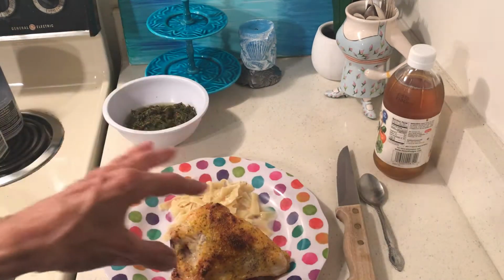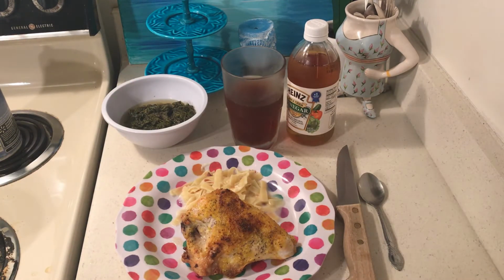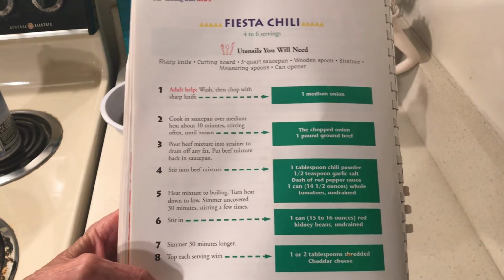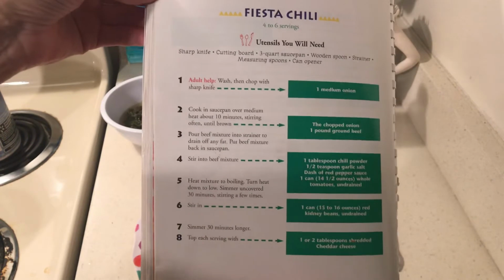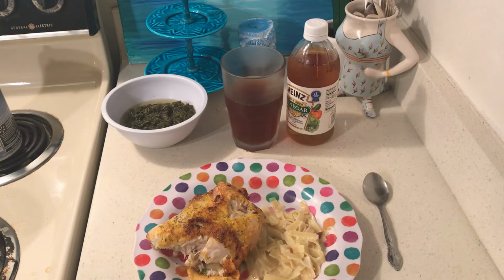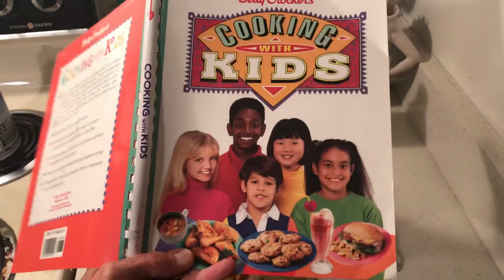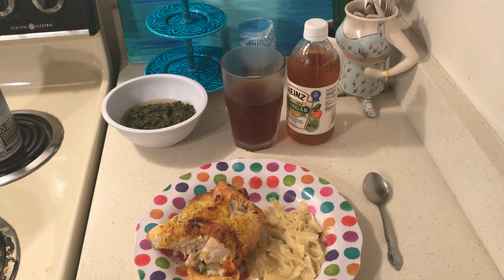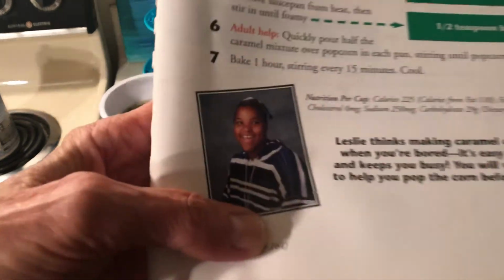Now it’s Time to Start Cooking the Stockpile/Stockpile Items & Halloween Recipes